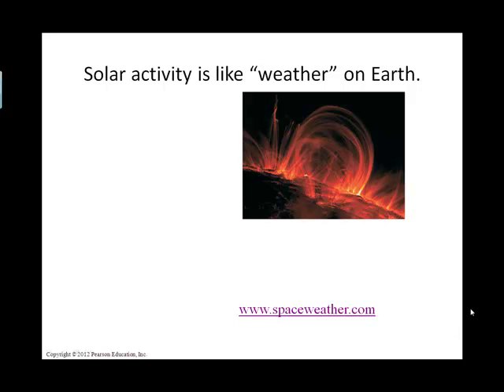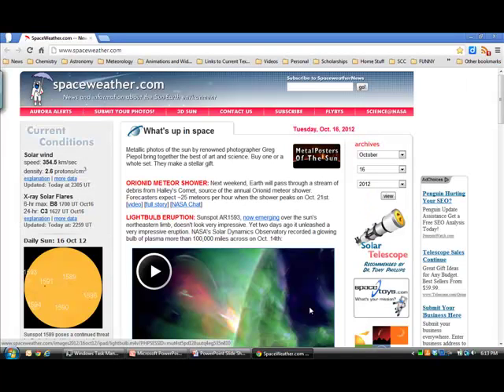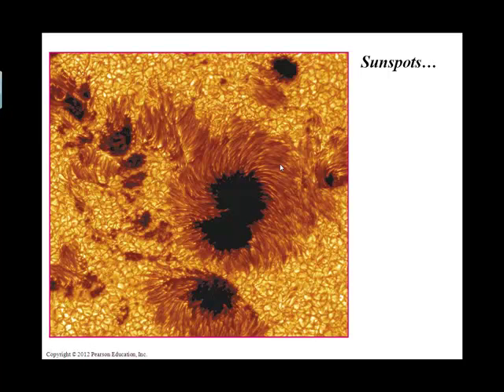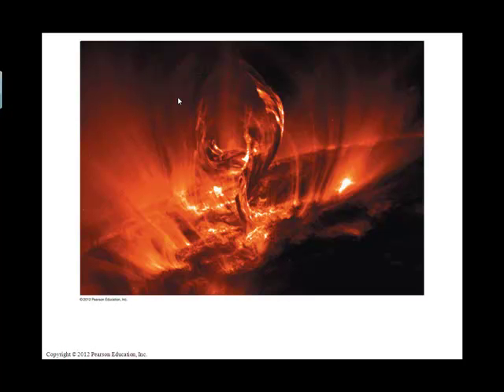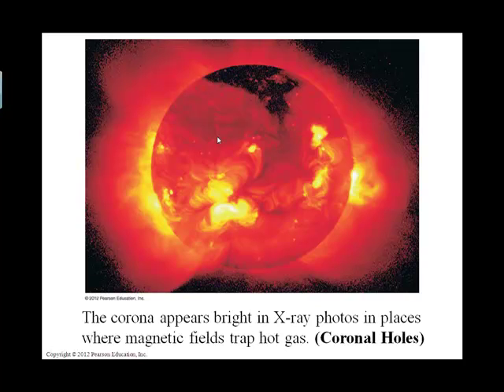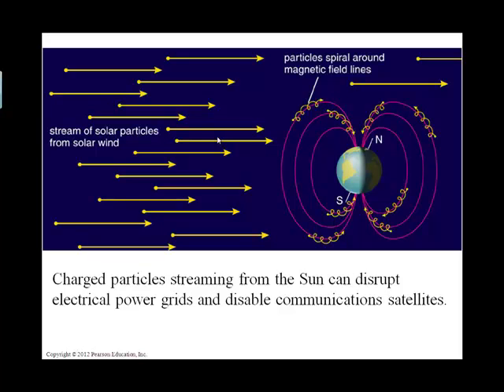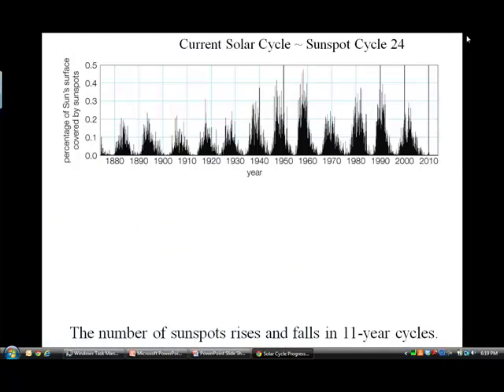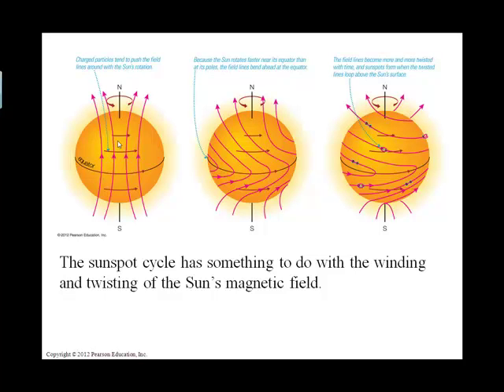Ch10C Active Sun